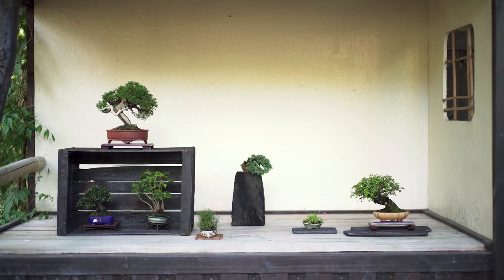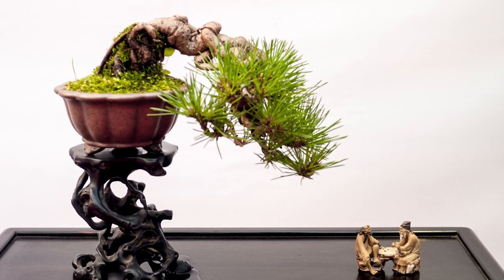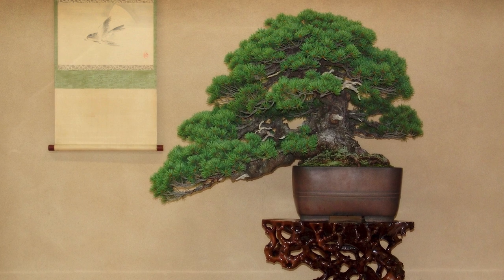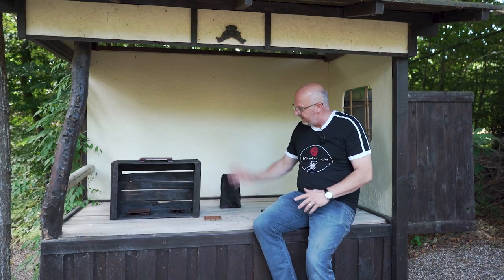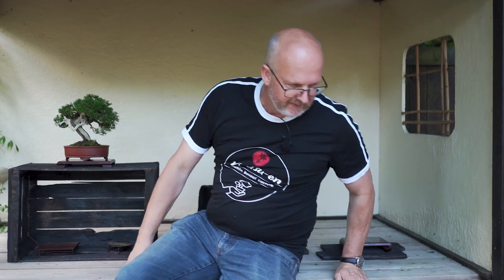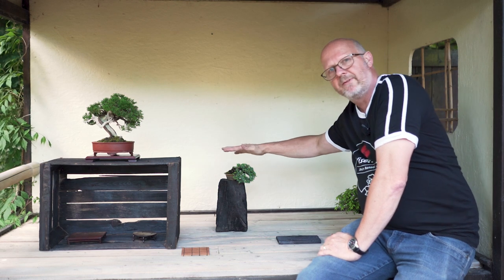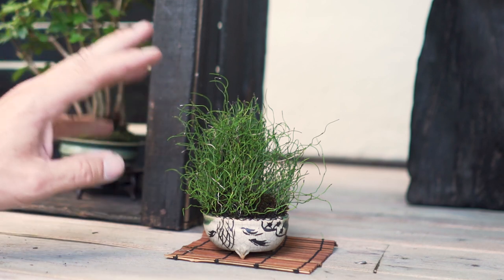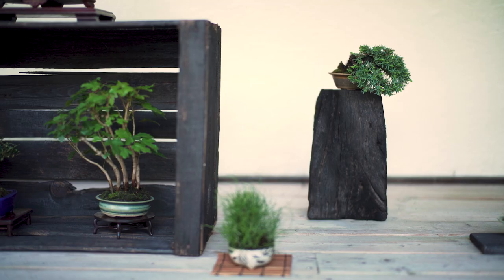Creative Shohin bonsai display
Free episode from Kisetsu-en Bonsai Online.
Finding new ways of displaying shohin bonsai (and bonsai).
Morten Albek - Shohin Bonsai Europe.